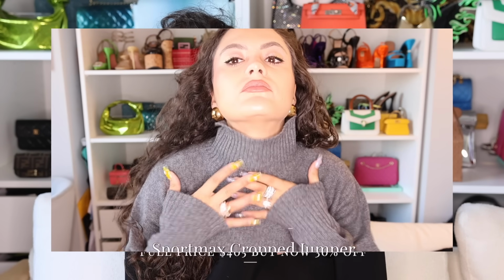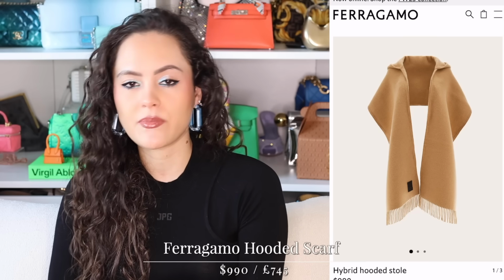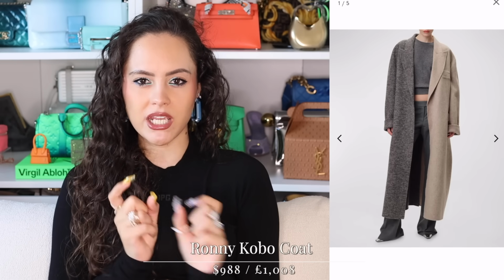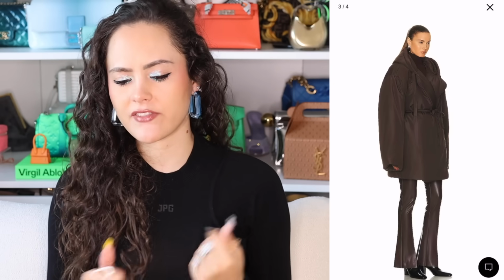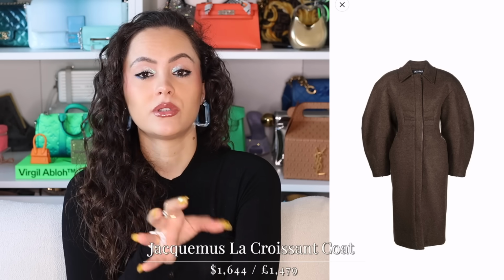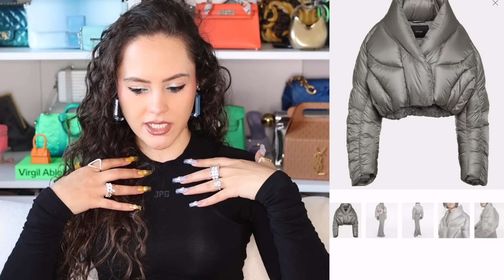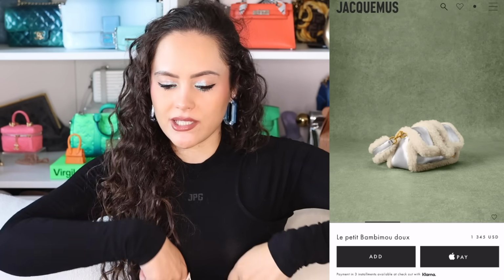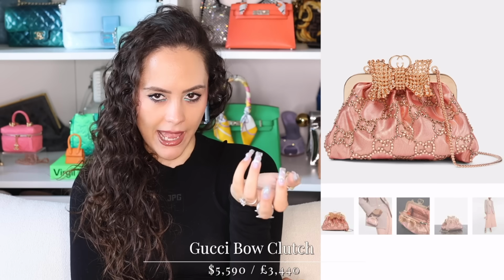The BEST Winter Luxury Items 2023 ft. Gucci, YSL, Versace etc.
Is that a chill I feel? I’ here to deliver the best winter luxury items 2023 out right now- I’ve don’t my research and found an amazing range of piece that may have been off your radar. With fabulous pieces from Ferragamo, Versace, YSL, Gucci, Heels, Jacquemus and lots more covering scarves, coats, knitwear, accessories and of course…bags and shoes…ENJOY!
(Other currencies: 300 $ / £ / € / 700 CAD / 800 AUD / 3500 CNY / 4000 HKD / 700 000 WON)

My podcast:  @thepodCASSpod

I'M GOING LIVE on WhatNot in November! Sign up and claim your FREE $10 credit through my link here, valid for any first purchase in the app

4. Ferragamo scarf - (black) (beige)
7. Norma Kamali Coat - (ochre quilted) (chocolate shorter version)
8. The Attico Clutches (green crystal) (black crystal) (gold) (pink clutch) (silver clutch) (top handle green) (top handle, gold) (shoulder bag silver)
9. Jaquemus Coat - (brown) (dark grey)
10. Jacquemus Scarf - (oatmeal) (dark brwn) (other colours)
11. Entire Studios Puffer - (chocolate) (green) (cropped style grey) (cropped style black)
13. Rene Caovilla Boots - (white) (black)
15. Diesel Bag - (silver crystals) (pink crystals)